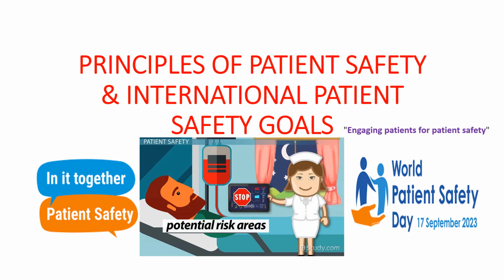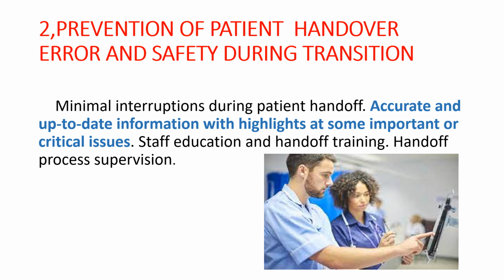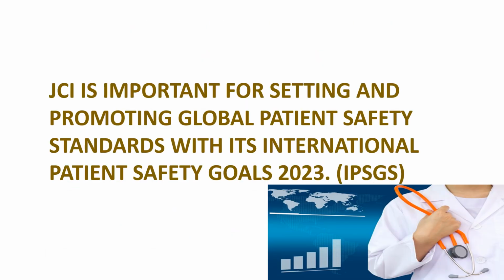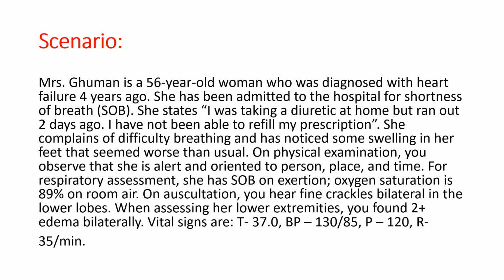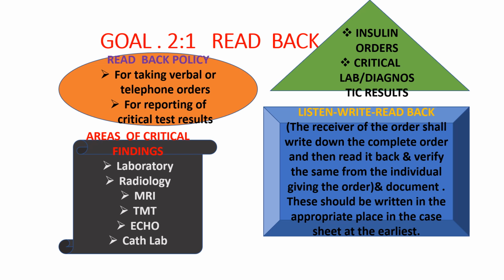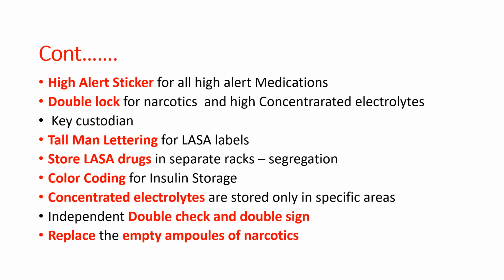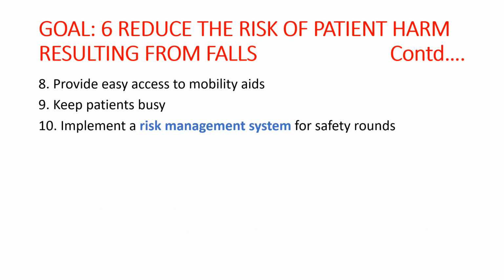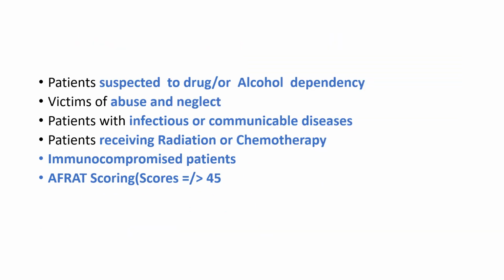PRINCIPLES OF PATIENT SAFETY AND INTERNATIONAL PATIENT SAFETY GOALS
Patient safety is the avoidance of unintended or unexpected harm to people during the provision of health care.